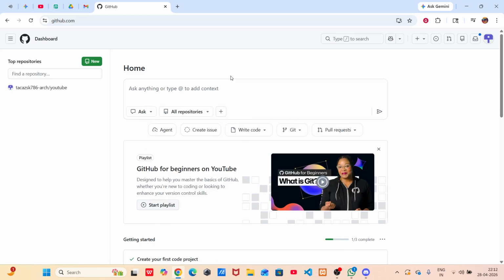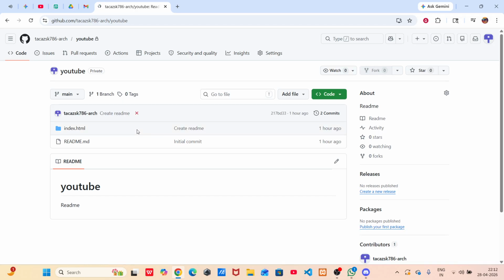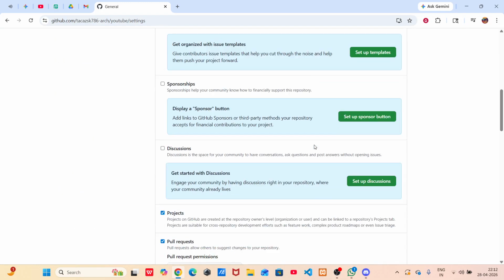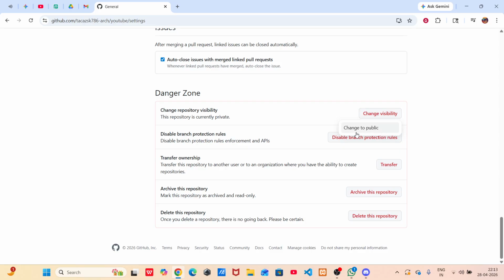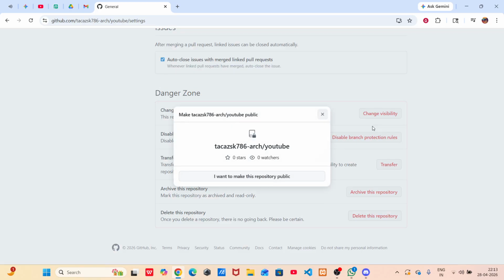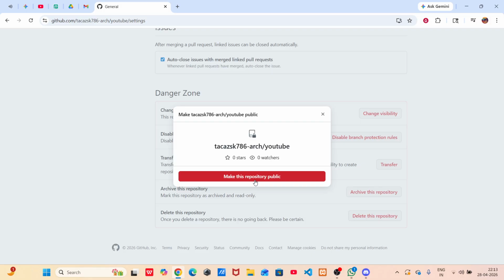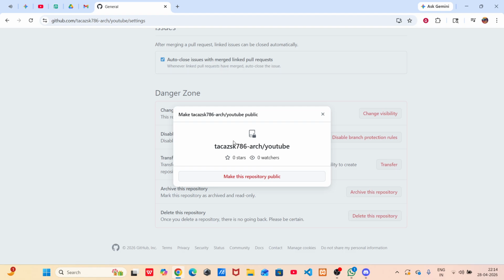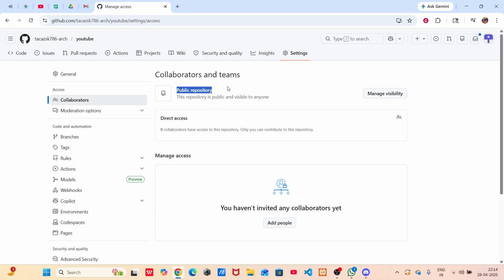How to Change GitHub Repository from Private to Public (2026 Guide)